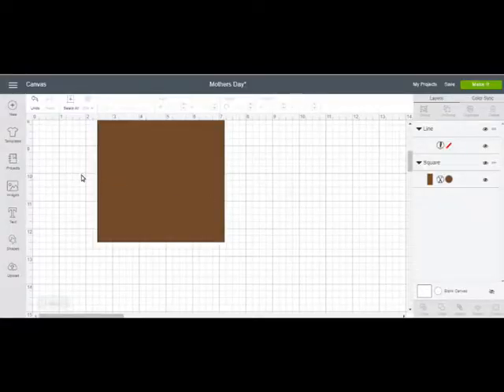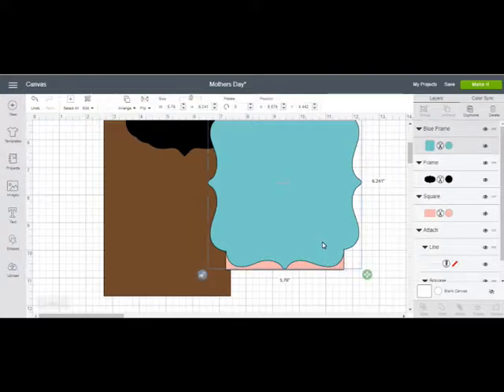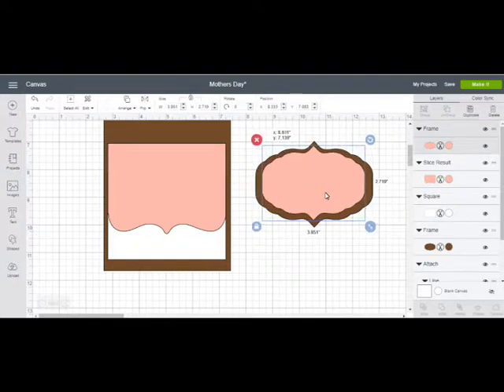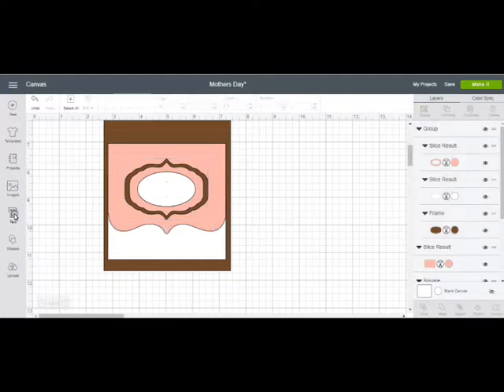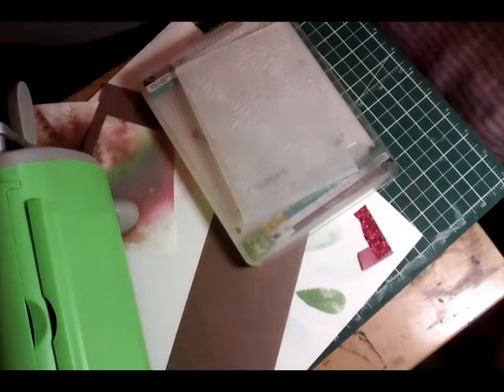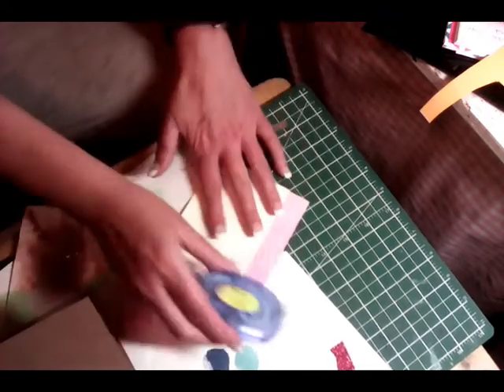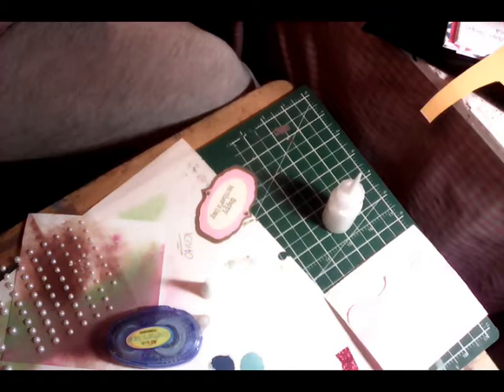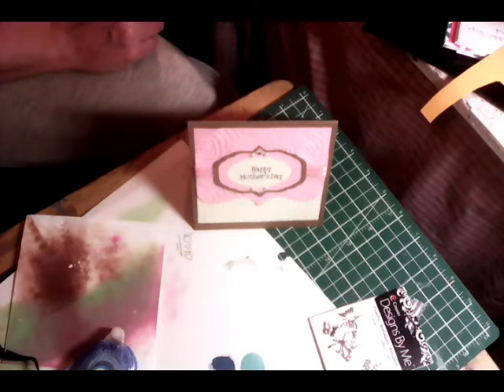Mothers day card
Join me as I make a simple Mother's Day card using my Cricut and Design Space.

$20 Off Mint CuttleBug - the Perfect Crafting Companion. Ends 5/8.

Cricut FaceBook group for everyone:​ Cricut Around the World

I do receive free products from time to time, for which I decide if I am going to make a video on it or not. I do not get paid for any of my videos.

This is the 4th flower and video of the playlist Cricut Giant Flowers